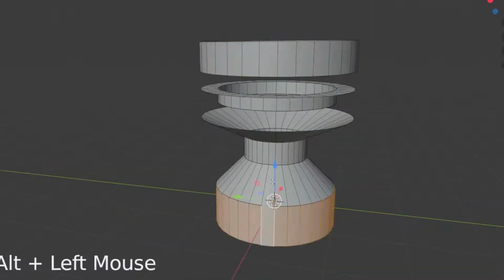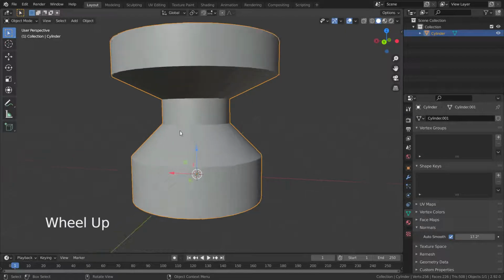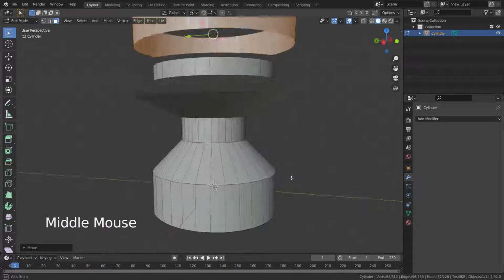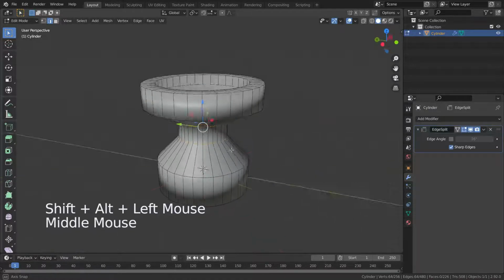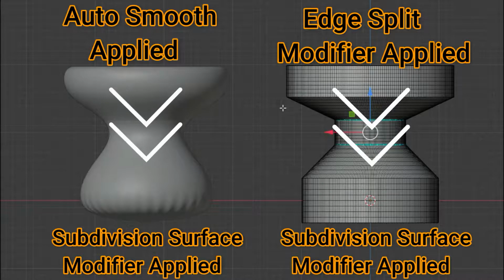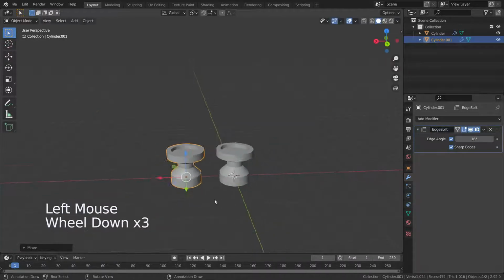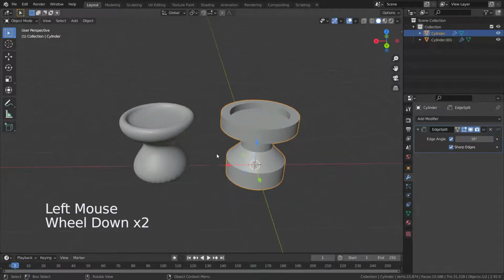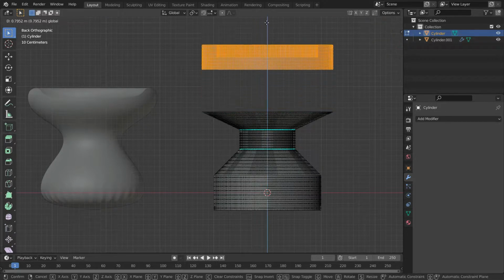Edge Split Modifier | Blender Tutorial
In this lecture, we'll go over the edge split modifier. This modifier splits edges apart from other edges based on the angle between them.
Also, We learn the difference  between auto smooth option and edge split modifier.
Besides, we will learn how to use edge split modifier with subdivision modifier.